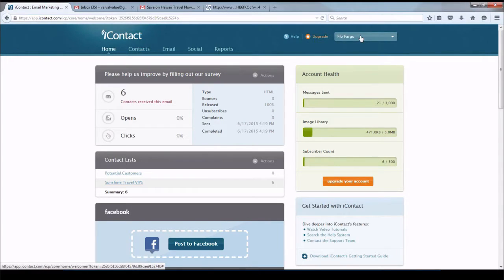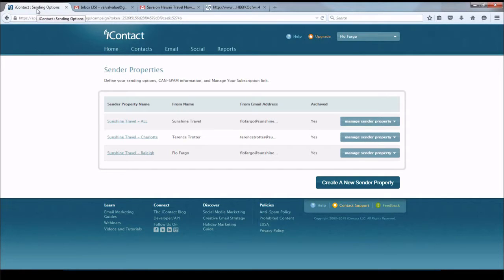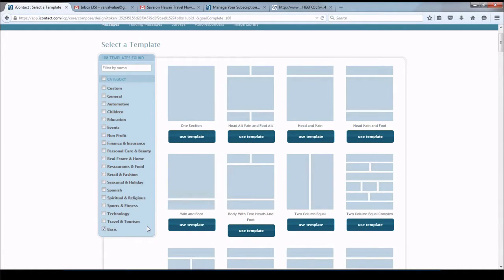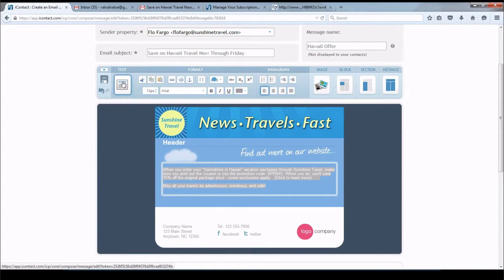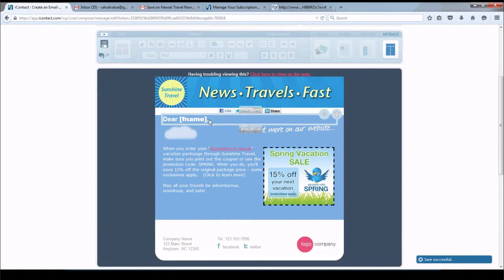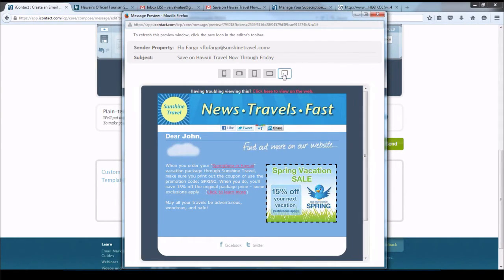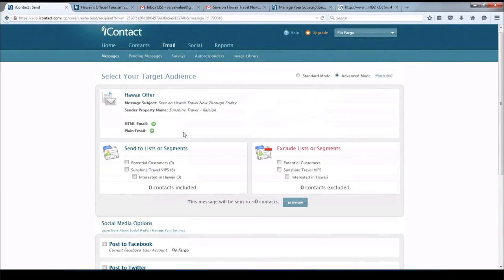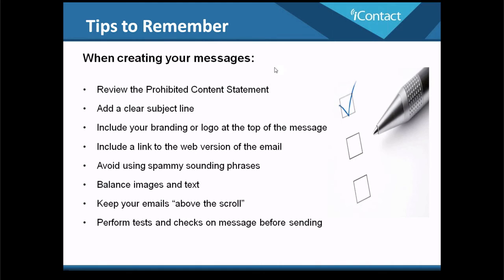iContact - Create and Send Effective Emails Webinar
Learn how to create and send email messages, track results, and share email messages on Facebook, Twitter, and other social networks.